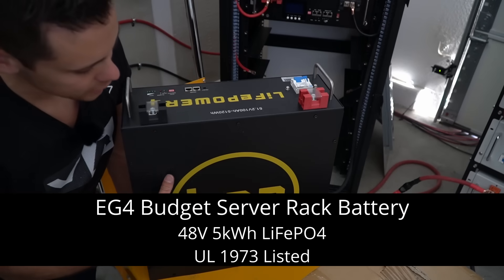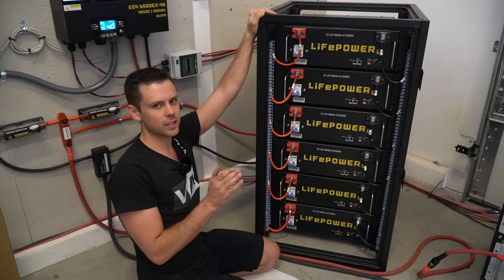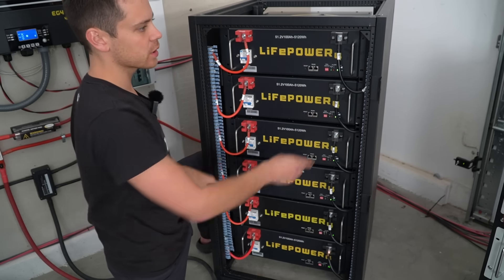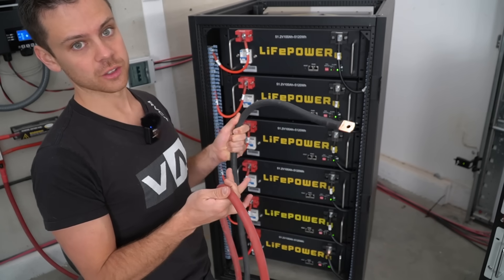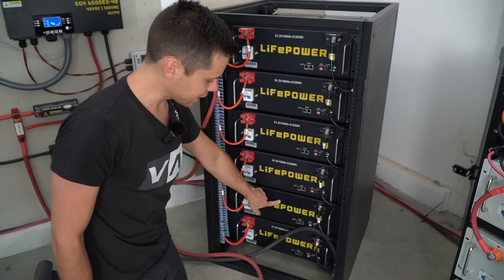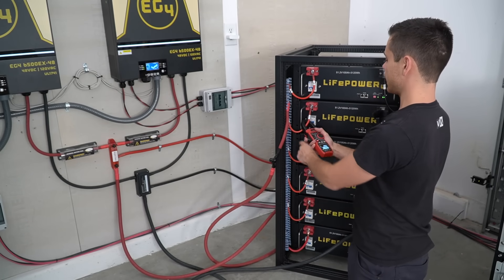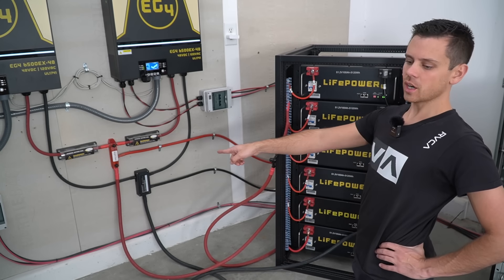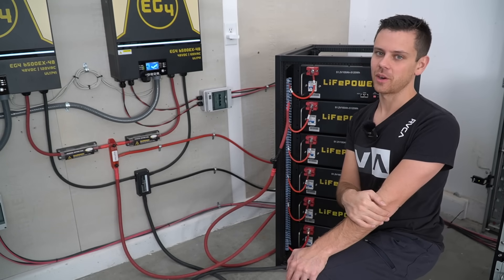How to Build an EG4 30 kWh LiFePO4 Server Rack Battery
DC Clamp Meter

0:00 Initial Assembly
0:58 Connection Check And Power Up
1:40 Connecting to Solar Power System
2:49 Pre-Charge Circuit Procedure
4:14 Current Test
6:05 Conclusion